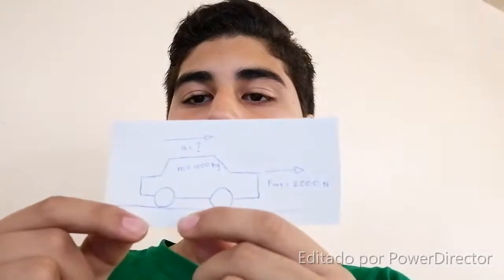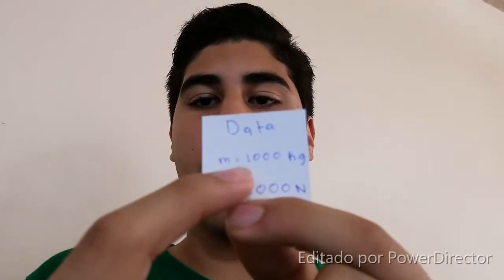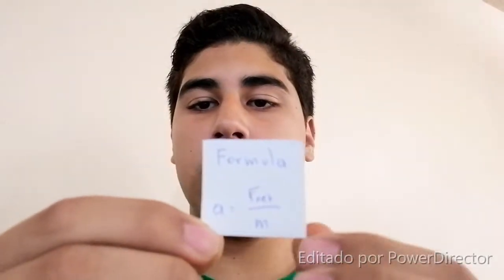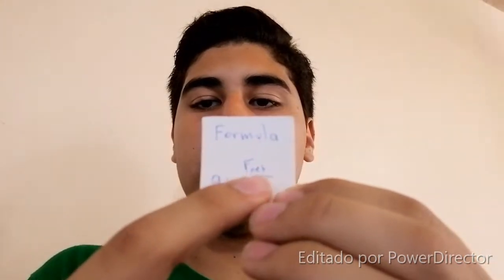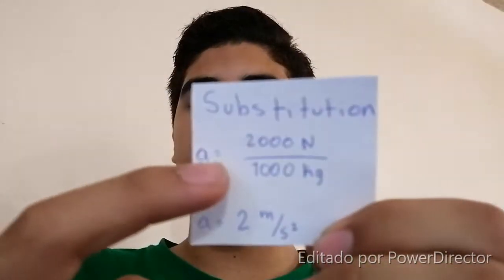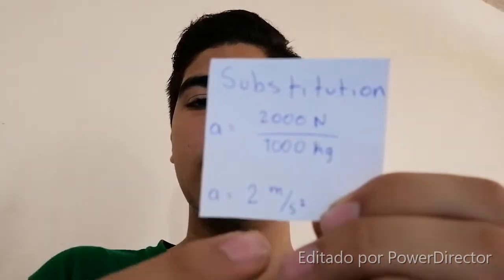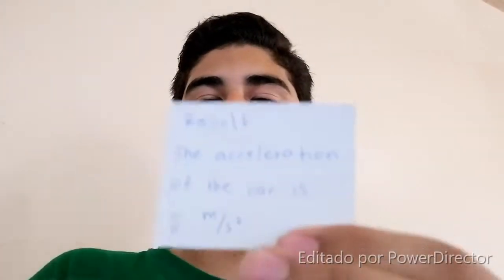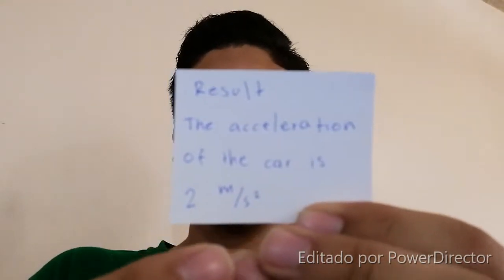Newton´s Second Law (Acceleration)